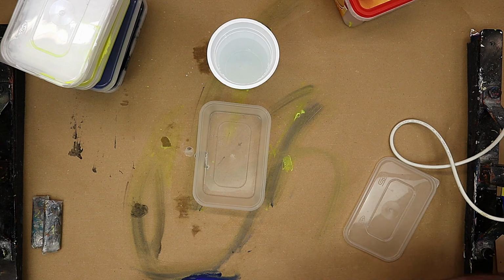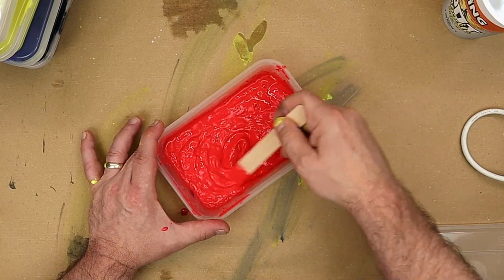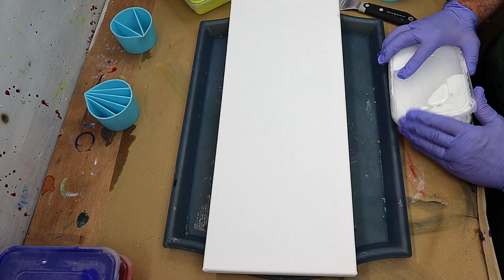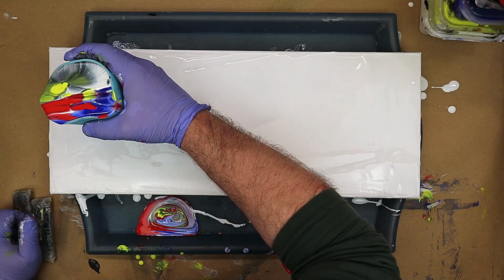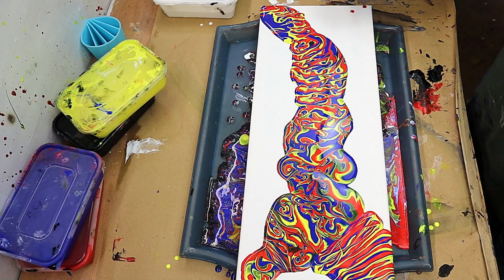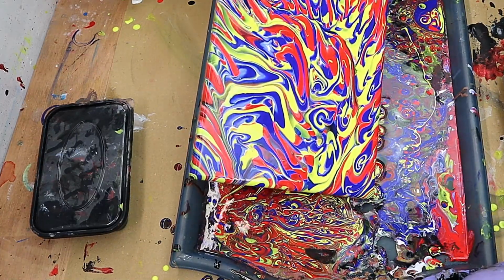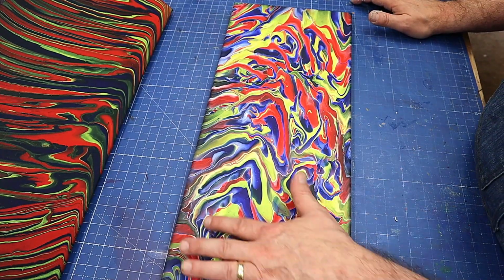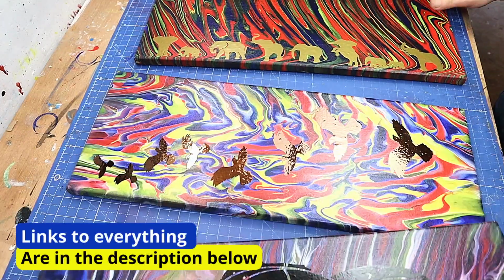Paint Pouring With A Twist!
Welcome back, art enthusiasts! In this video, I'm taking paint pouring up a notch with a surprising twist. Watch as colors blend in unprecedented ways, thanks to a unique technique. Whether you're a pro or just starting out, 'Paint Pouring With A Twist!' promises to ignite your creativity. Grab your canvas and let's dive in!

LINKS FOR MATERIALS USED FOR THE (USA👍), (UK✊), )  ARE BELOW:
LINKS FOR USA (USA👍Only)
(USA👍) Canvas
Split Cups
Pallet Knife
Coffee Stirrers
Cricut Machine

(UK✊) Canvas
Split Cups
Pallet Knife
Coffee Stirrers
Cricut Machine